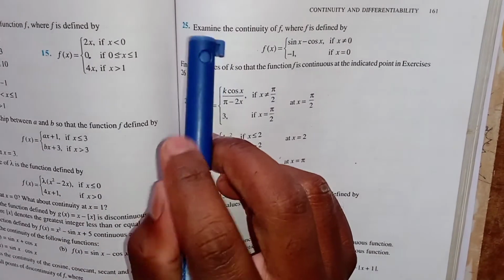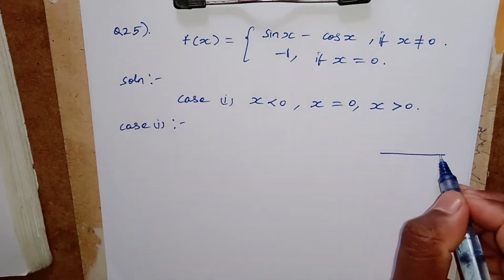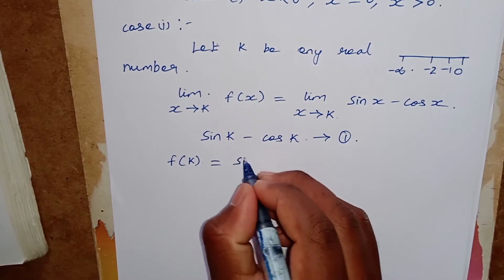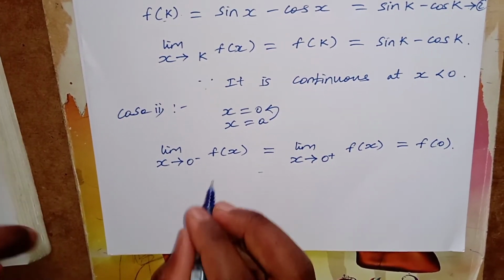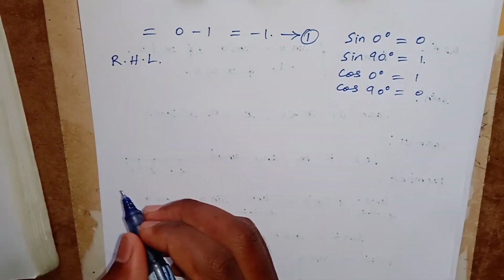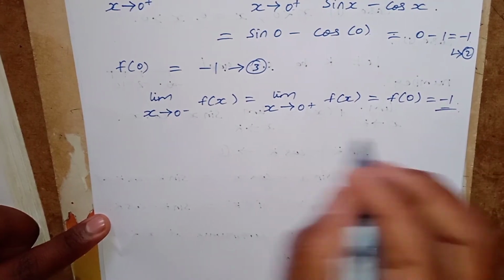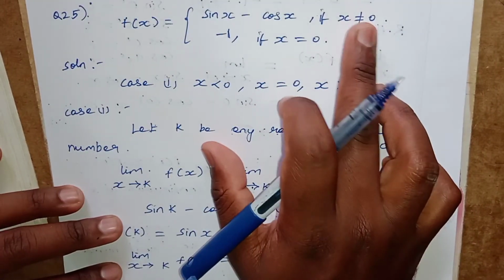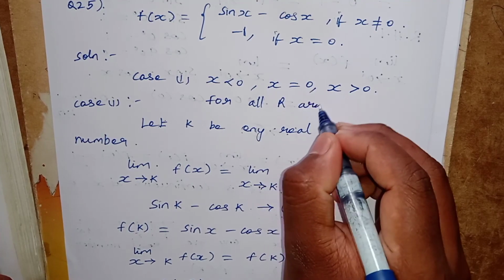NCERT MATHS || CLASS XII || CHAPTER 5 || EXERCISE 5.1 solution || Q 25 ||BY MA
In this video we will cover:
1. NCERT Solutions Class 12 Maths Continuity and Differentiability
2. NCERT Class 12 Maths Chapter 5 Continuity and Differentiability
3. What is continuity and Differentiability?
4. Algebra of Continuous Function
5. Derivative of Standard Function
6. Derivative of Composite Functions
7. Explicit and Implicit Function
8. Derivative of Implicit Function
9. Derivative of Inverse Trigonometric Functions
10. Logarithmic and Exponential Functions
11. Properties of log
12. Derivative of Logarithmic and Exponential Functions
13. Logarithmic Differentiation
14. Derivative of Functions in Parametric Forms
15. Second Order Derivatives
16. Rolle’s Theorem
17. Mean Value Theorem
NCERT MATHS || CLASS XII || CHAPTER 5 || EXERCISE 5.1 solution || Q 25 ||BY MA. Class 12 maths chapter 5 solution. Ncert maths chapter 5 class 12. Ncert class 12 chapter 5 complete solution. Ncert maths chapter explained in a detailed method. Ncert maths class 12 chapter 5 continuity and differentiability. what is continuity. how to find the continuity function. check weather the given function continuity or not. what is continuity. how to find a continuity with a point. how to find continuity with in a interval. what are discontinuous function. Important properties of the continuity function.
Continuity and differentiability | CBSE Class 12 Math Continuity and differentiability |Class 12 NCERT chapter 5 | continuity at a point| continuity within a imterval |left hand limit and right hand limit | NCERT Class 12 Math